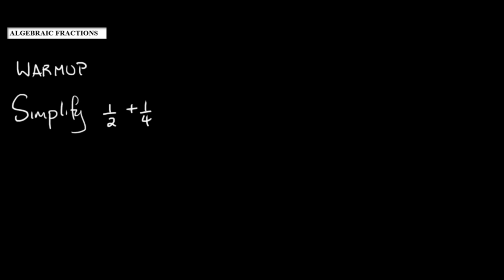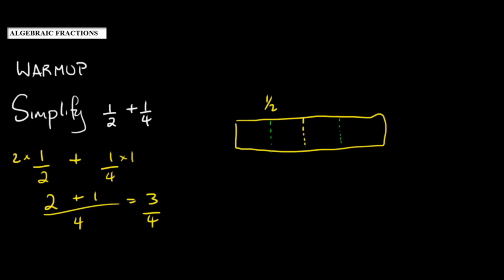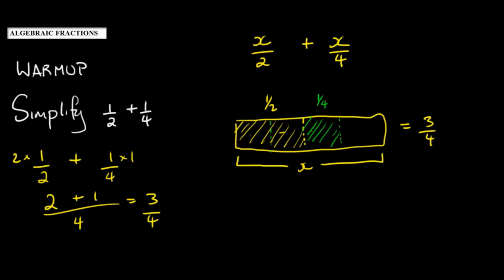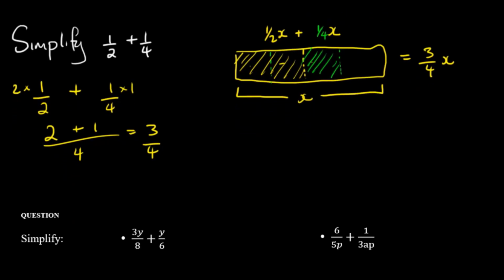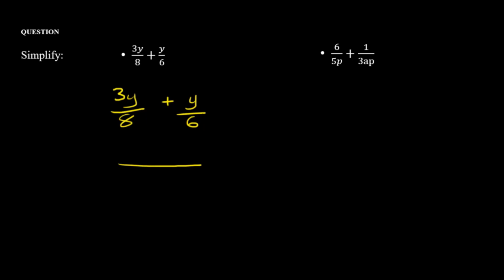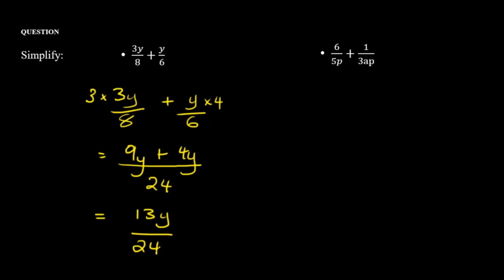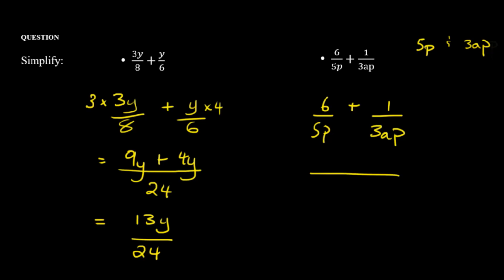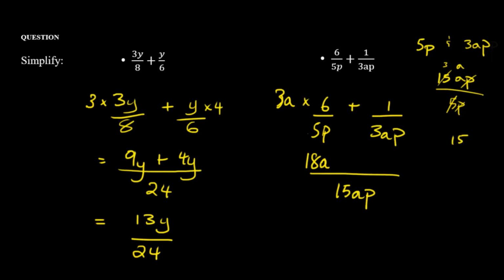Simplifying Algebraic Fractions - CXC Math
In this video, we visually compare fractions to make sense of what an algebraic fraction is. Afterwards, we simplify a few algebraic fractions together.

This video would be much more fun if you could talk about what you are learning as you go along right? For the interactive version of this video plus quizzes and games, signup today